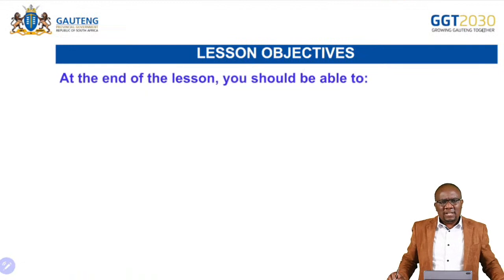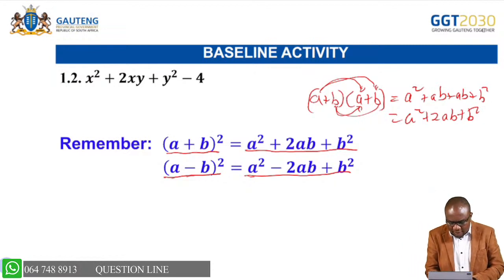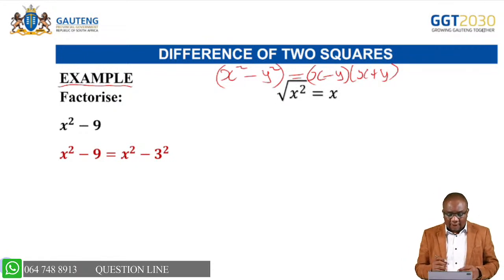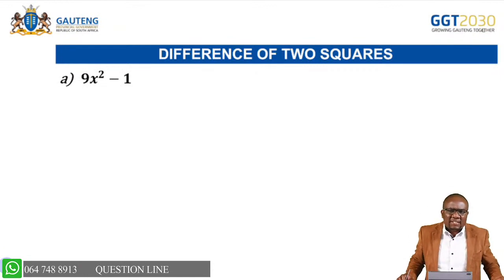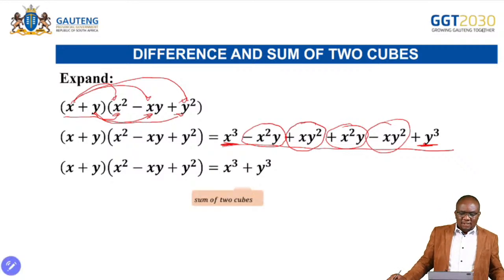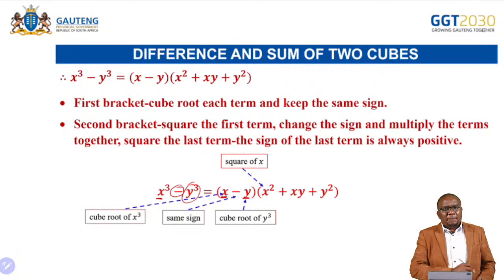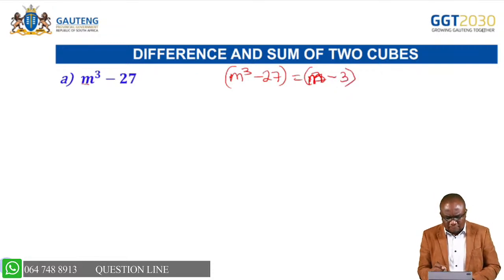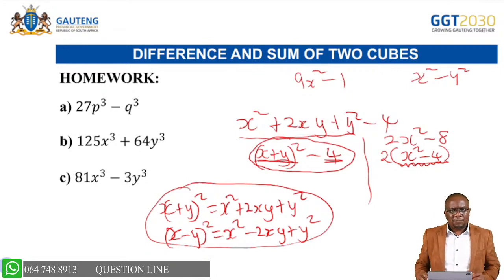MATHEMATICS GRADE 10 : ALGEBRA - FACTORISATION DIFFERENCE OF TWO SQUARES, SUM & DIFFERENCE OF CUBES